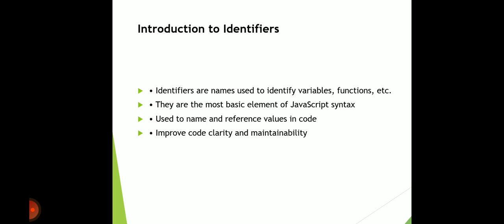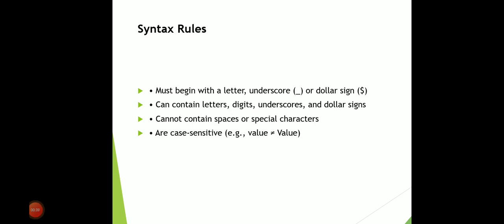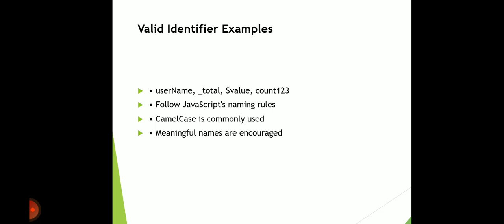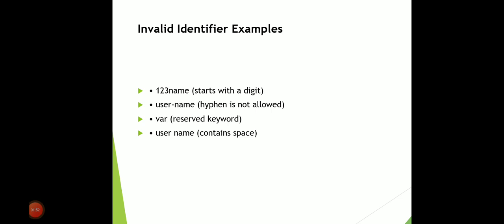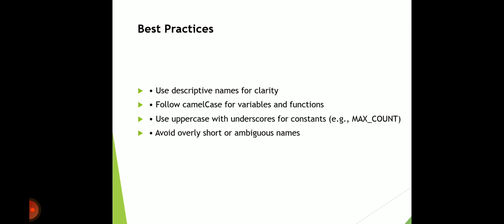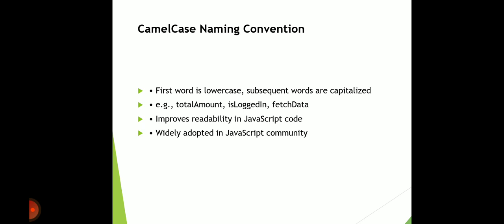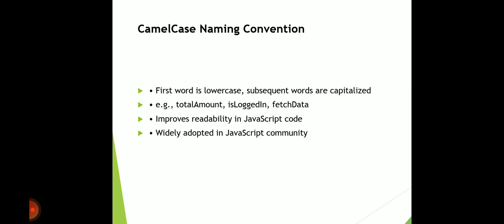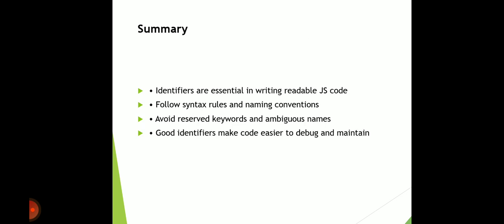Identifiers in javascript